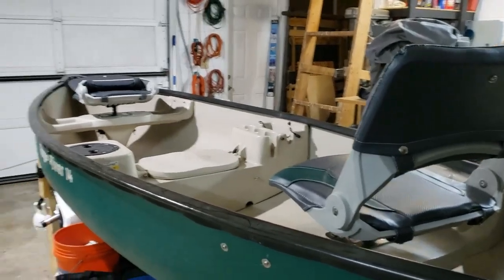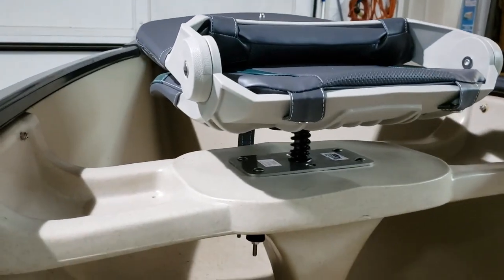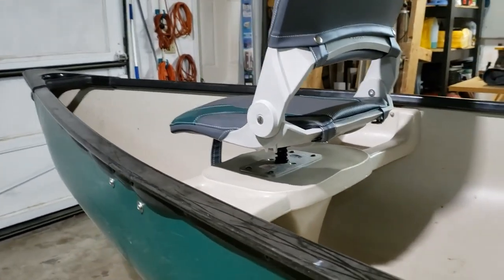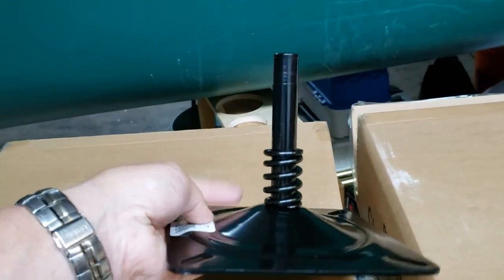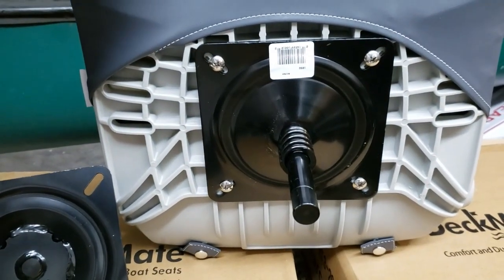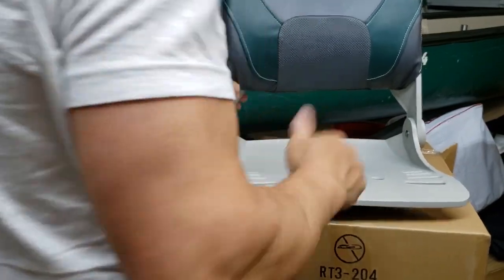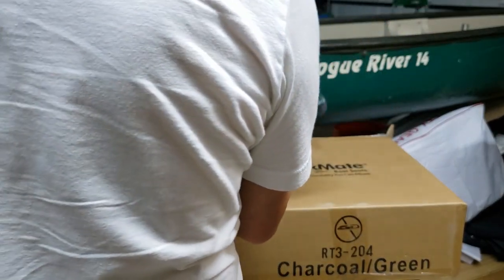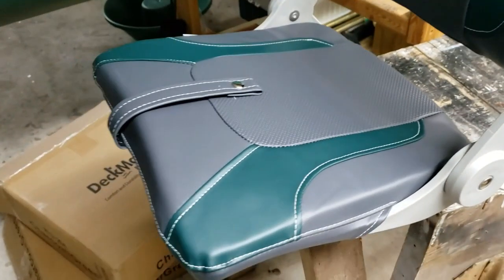DIY Folding Boat Seats for a Canoe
How to install folding seats to a canoe.  Using base plates and swivel mount.